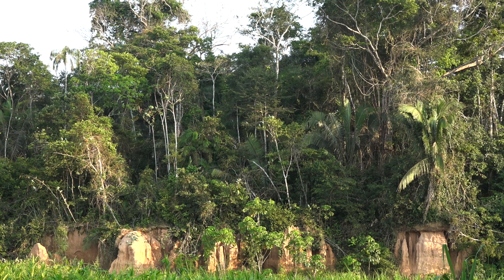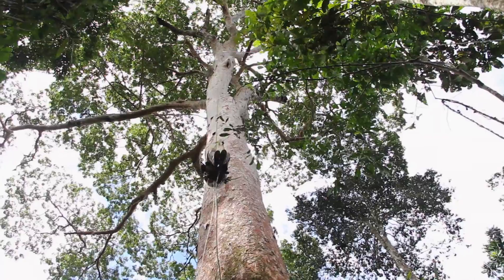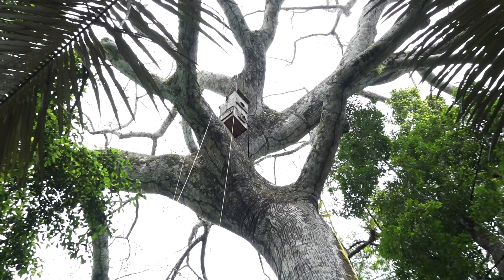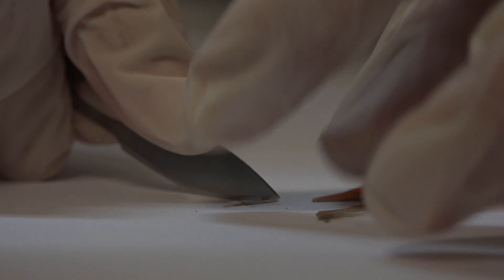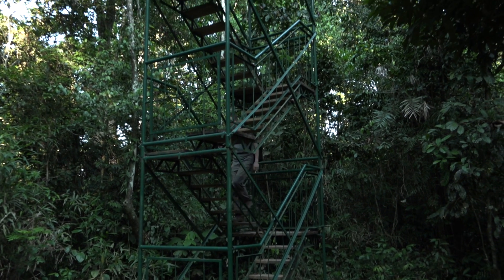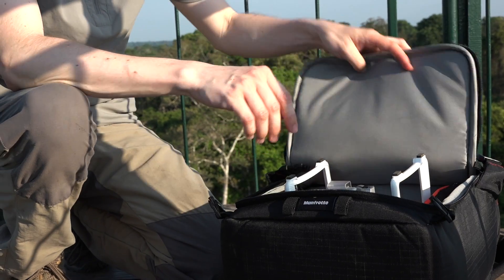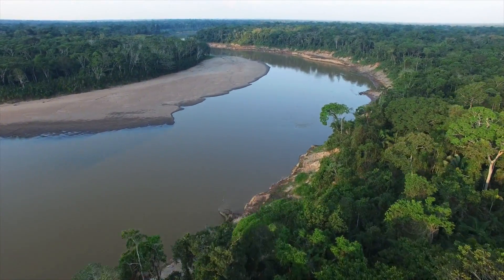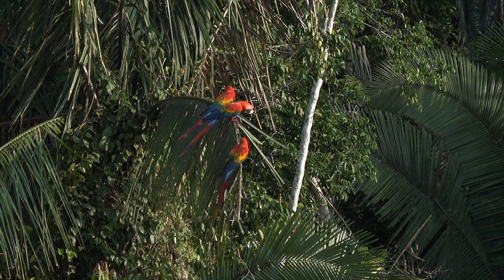Macaw Research in Tambopata in Peru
This video is about ornithologist George Olah's work on macaws in Tambopata Research Center in the Peruvian Amazon.